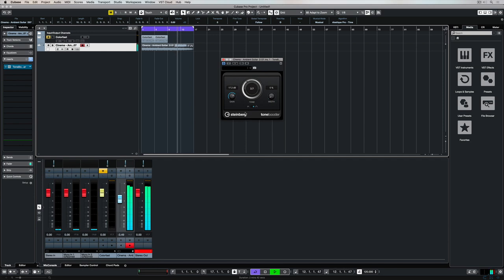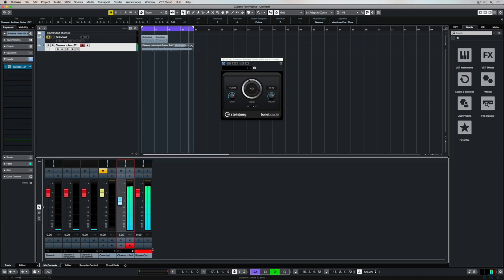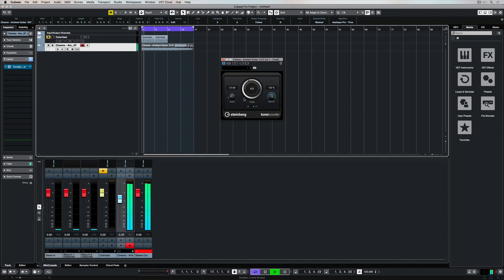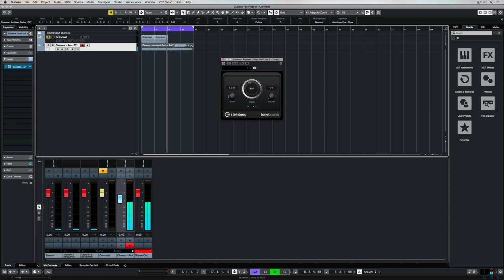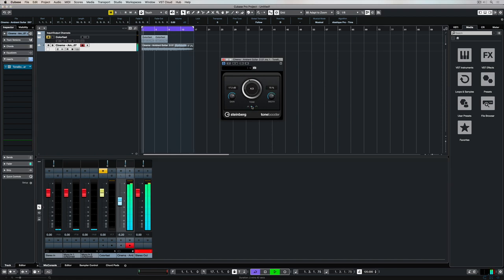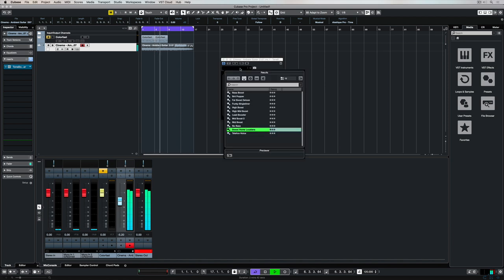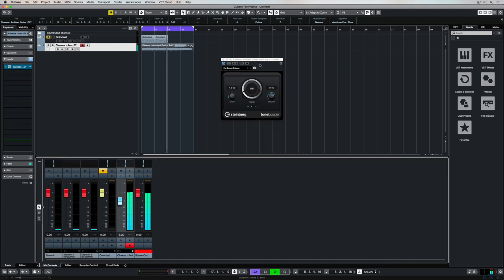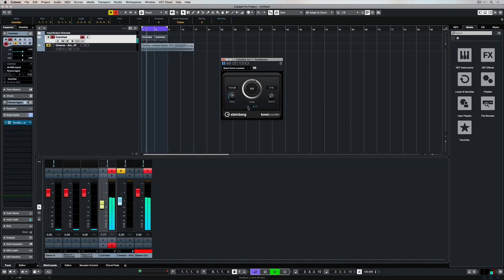Tone Booster | Effects and Plug-ins Included in Cubase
The Tone Booster effect plugin in Cubase lets you increase the gain of a small band of frequencies of your source audio, changing the sound of your audio track with high boost, mid boost, bass boost or creating effects like a telephone voice on vocals. It allows you to create a range of interesting effects, which can be very useful for cinema sound design, for example. Of course, a range of factory presets is included to make choosing the best frequency boosting for your audio production much easier.